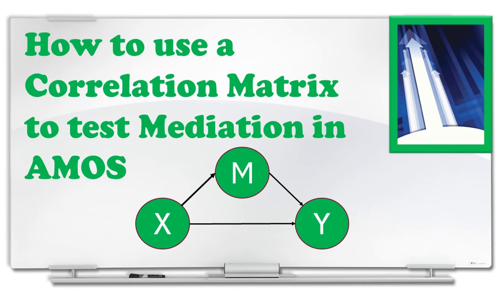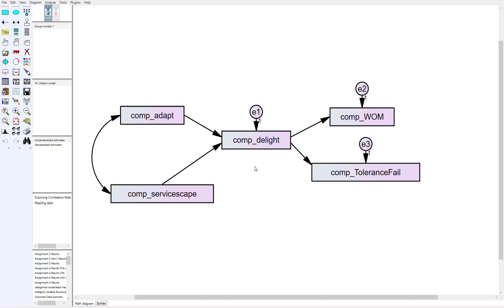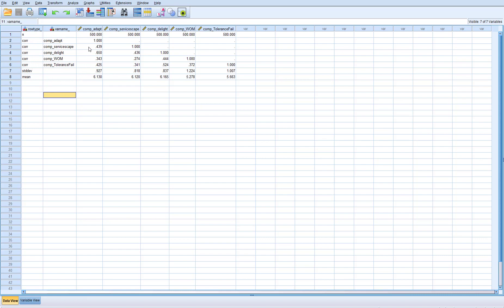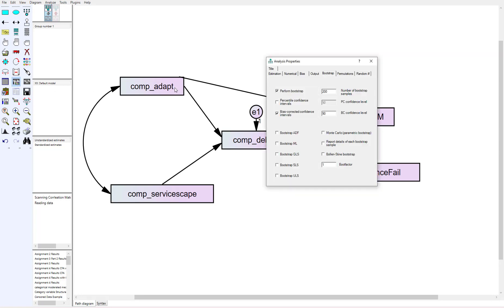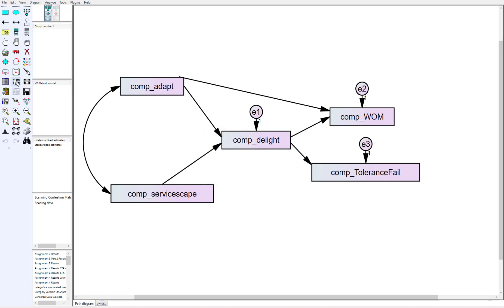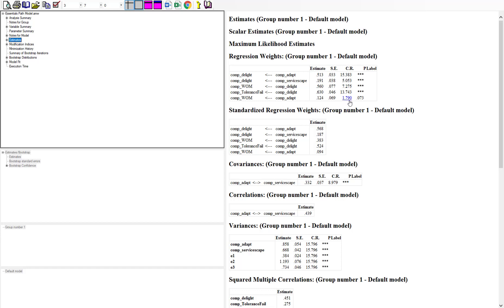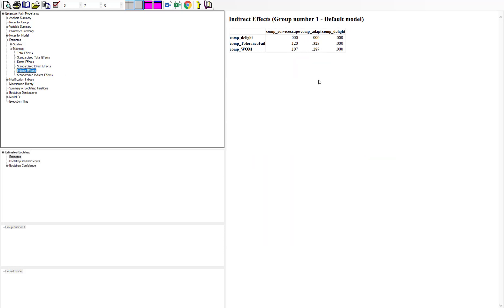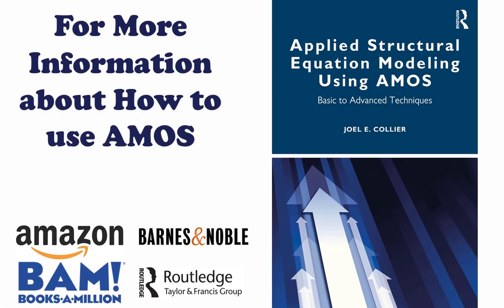How to test mediation using a correlation matrix as input (AMOS)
This video explains how to use summary data (covariance/correlation matrix) as input in an AMOS model to test for mediation.  Using a monte carlo bootstrapping method, indirect effects can be assessed and evaluated through confidence intervals. If you are looking for more information about structural equation modeling, see my book titled, Applied Structural Equation Modeling using AMOS. The book covers basic topics of SEM such as confirmatory factor analysis along with path and structural models. It also covers more advanced topics such as moderation, mediation, invariance testing, and many more areas. The book can be purchased at:
-and-
Barnes and Noble: